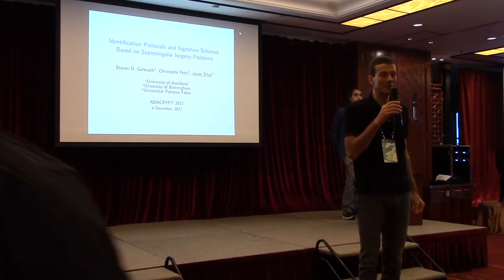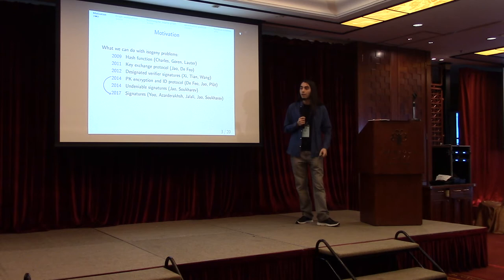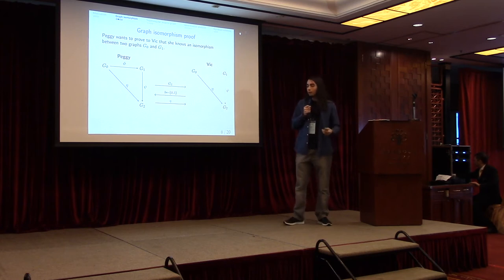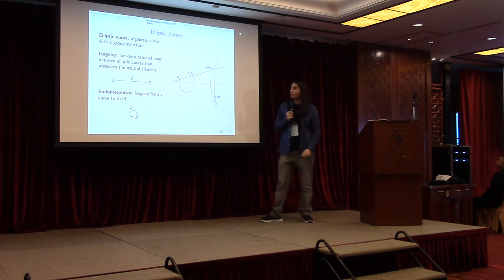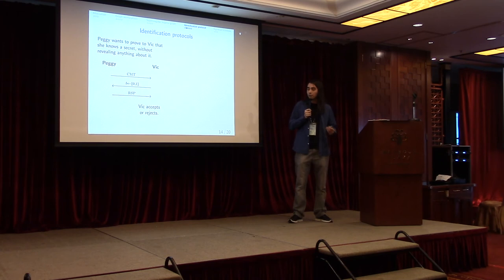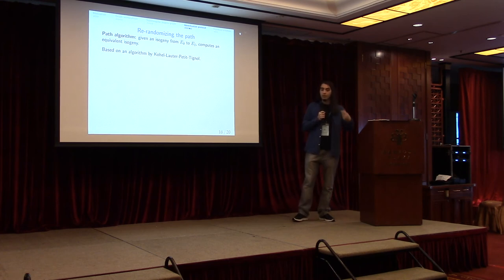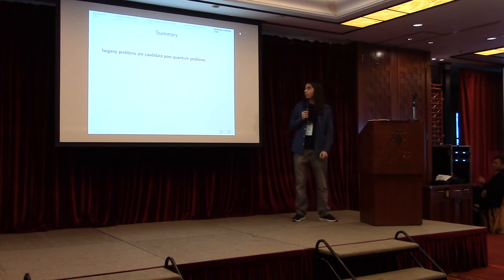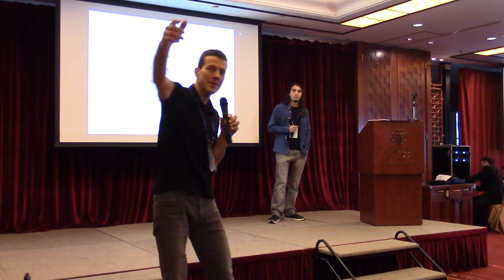Identification Protocols and Signature Schemes Based on Supersingular Isogeny Problems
Best paper award at Asiacrypt 2017. Paper by Steven D. Galbraith Christophe Petit and Javier Silva.